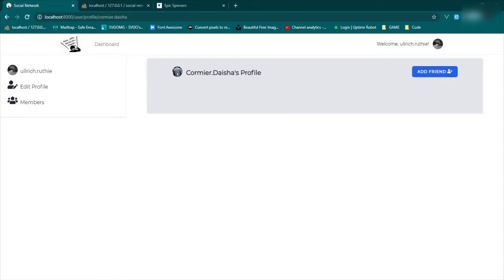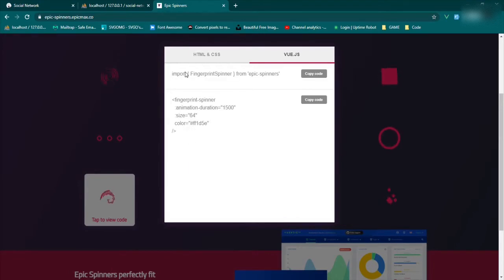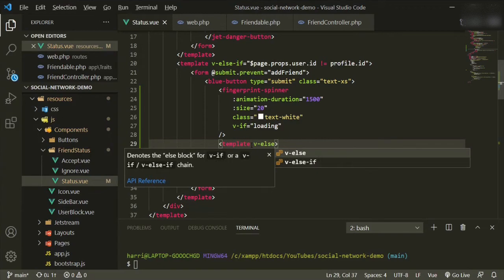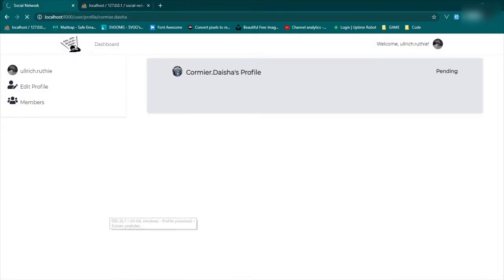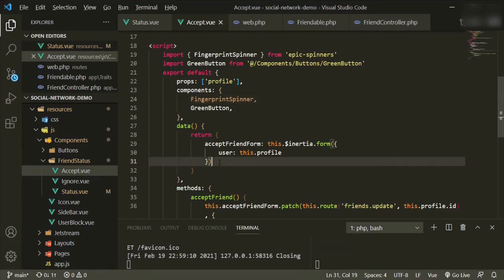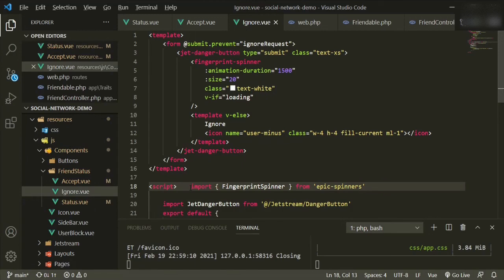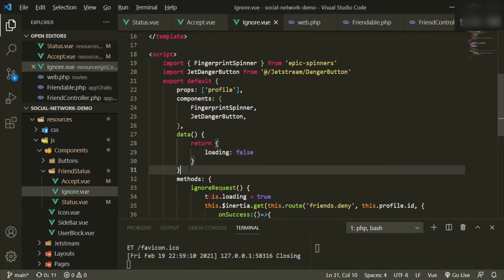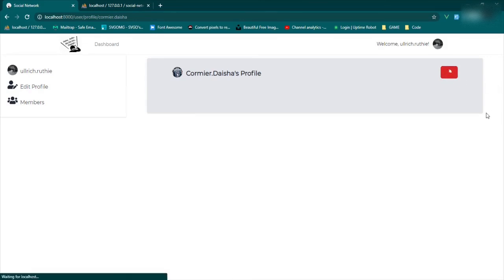Social Network: Laravel 8 and Inertia - Ep.#17 Button Loaders | Epic Spinners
In this episode we are installing Epic Spinners and creating button loaders.